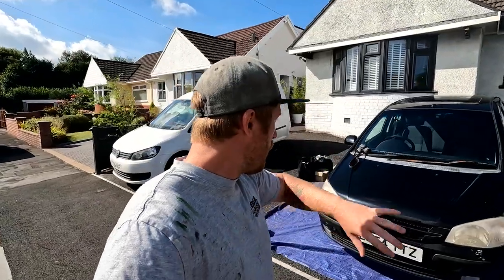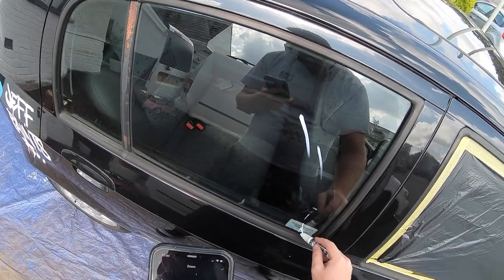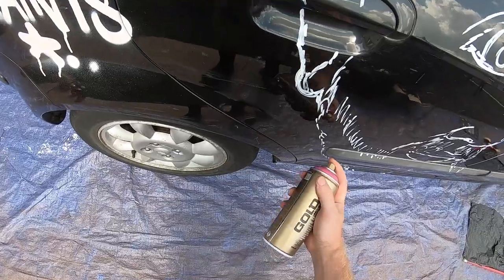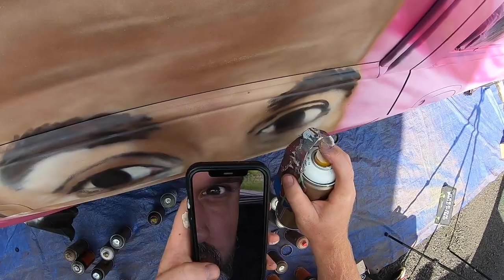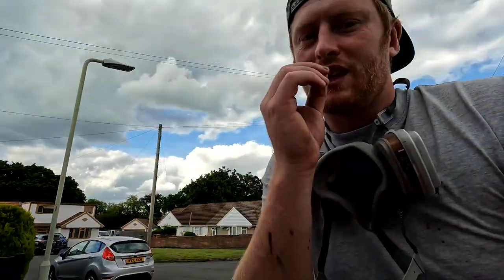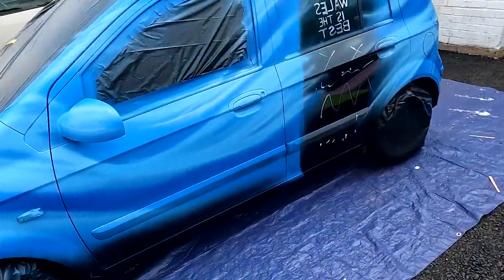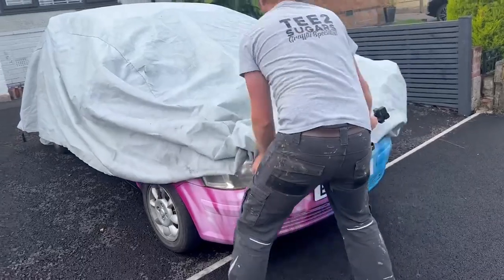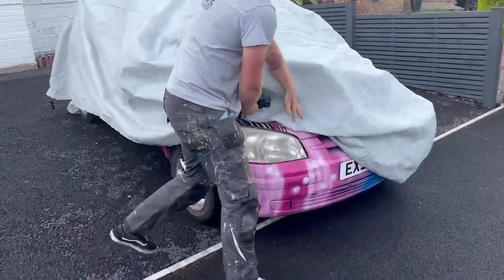"CUSTOMISE my CAR" - Finders Beepers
Thanks to @FINDERSBEEPERS for having me painting they're car. Can't wait to see what you guys get up to in your great adventure.
hopefully the car will get you spotted on the road. (shouldn't be hard to miss you)

Paint supplier:
google spray paint

Camera: Canon 200D
Lens: 18-55mm STM
GoPro: 6
GoPro; 10 (newest camera)
DJI: Mavic Mini